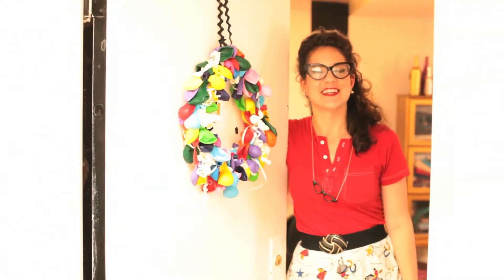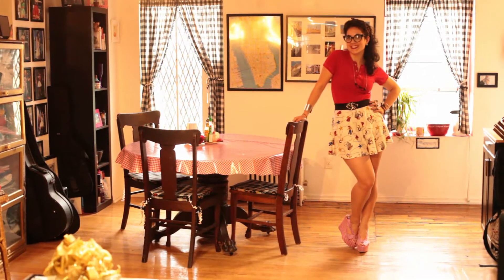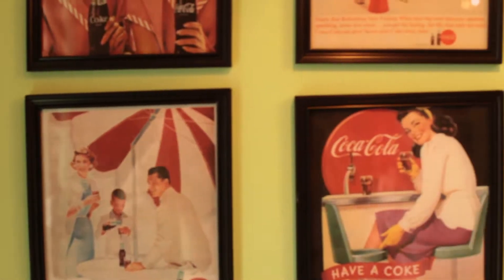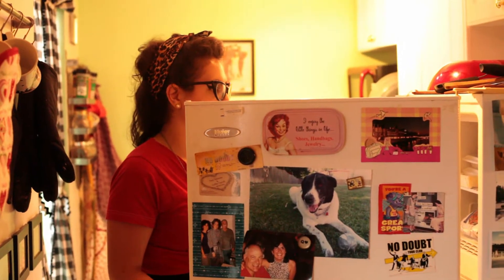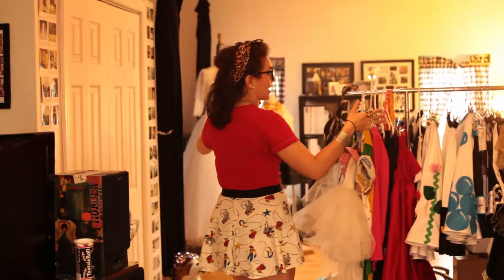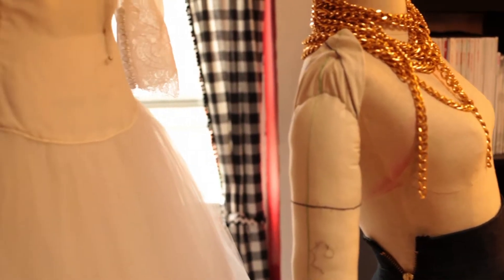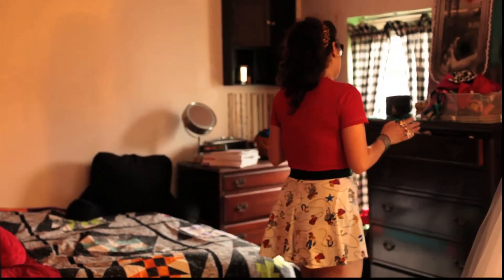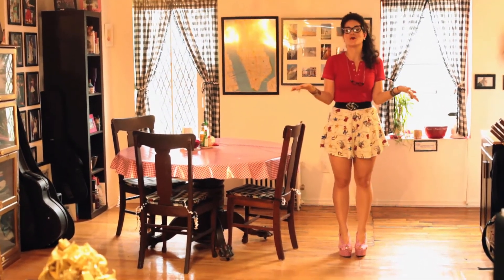Tour of Julie's Home!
A selection from The Julie Mollo Show!

Starring Julie Mollo
Directed & Produced by Katrina Eugenia
Edited by Ted Hesse